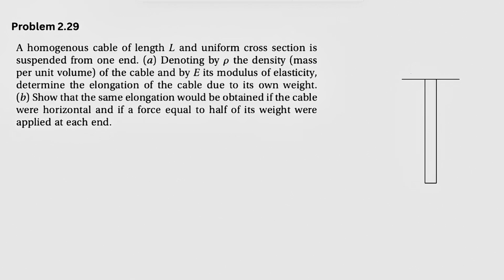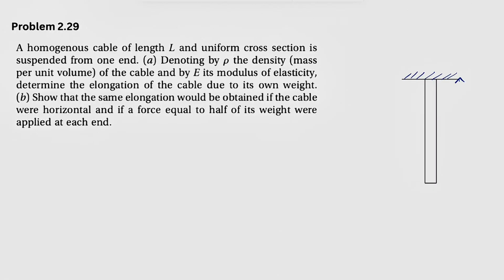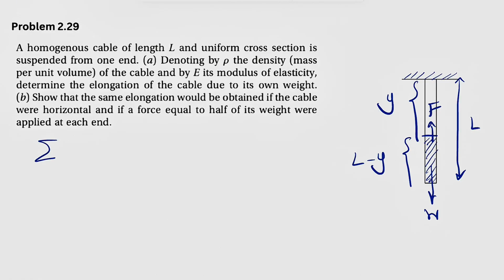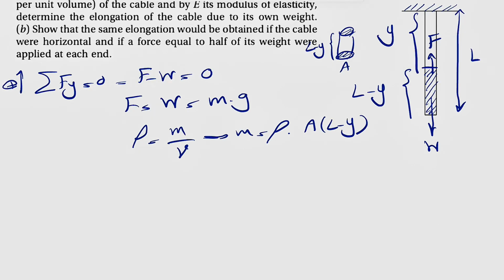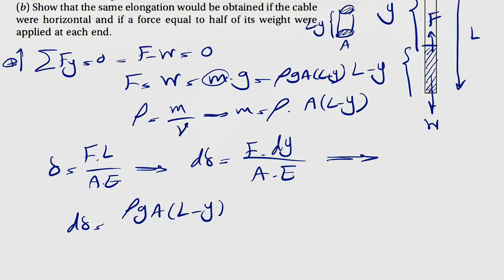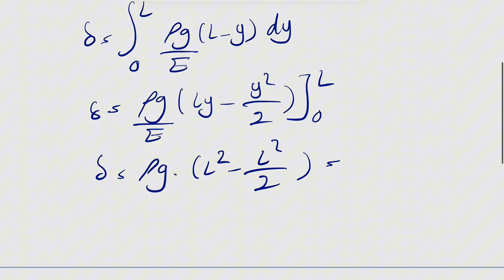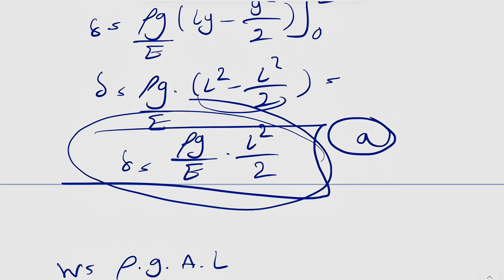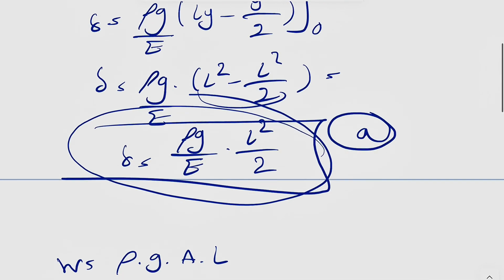Problem 2.29 | A homogenous cable of length L and uniform cross section is suspended from one end.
MECHANICS of MATERIALS - Beer & Johnston & DeWolf & Mazurek - Seventh Edition:

A homogenous cable of length L and uniform cross section is suspended from one end. (a) Denoting by p the density (mass per unit volume) of the cable and by E its modulus of elasticity, determine the elongation of the cable due to its own weight.(b) Show that the same elongation would be obtained if the cable were horizontal and if a force equal to half of its weight were applied at each end.